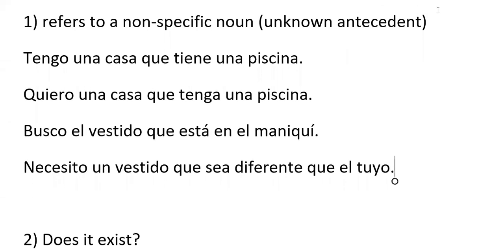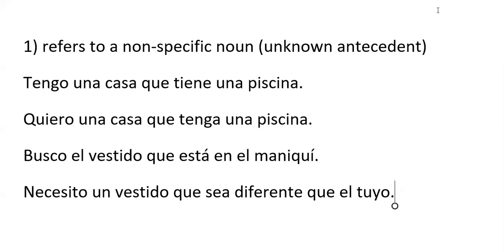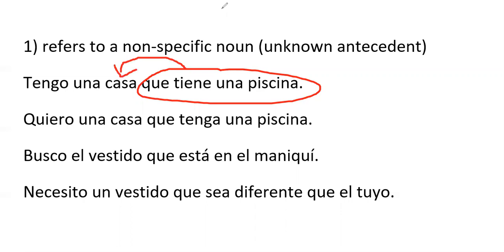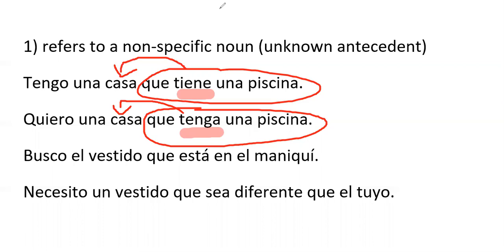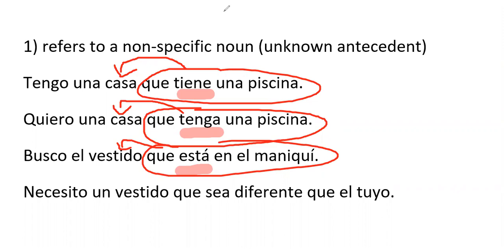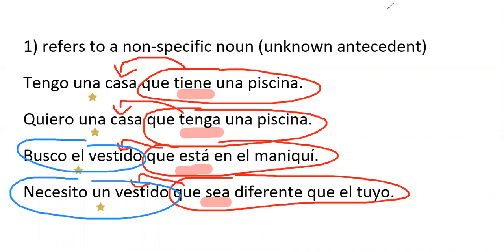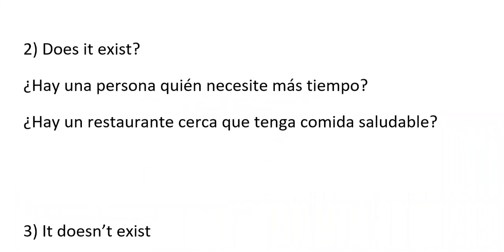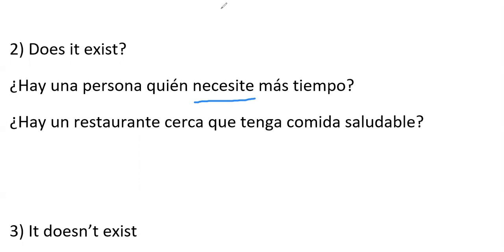Subjuntivo en cláusulas adjetivas (Using the subjunctive in adjective clasues)